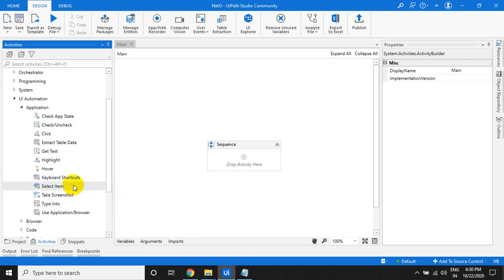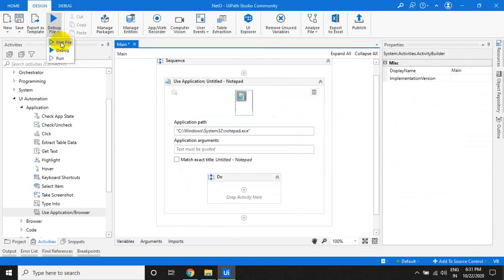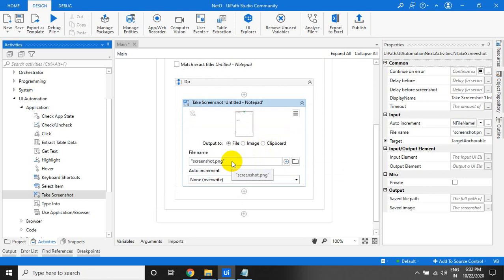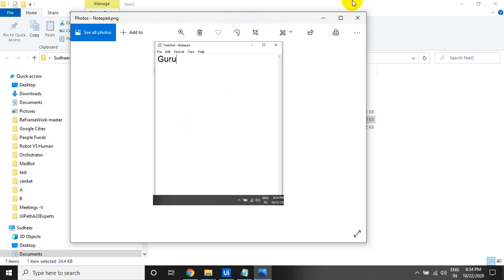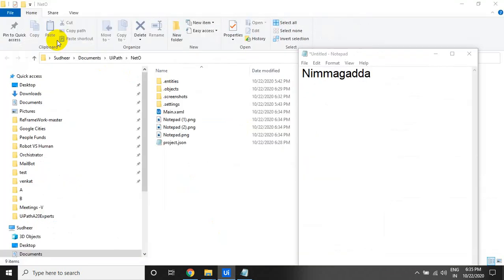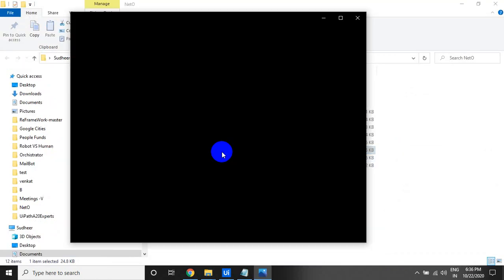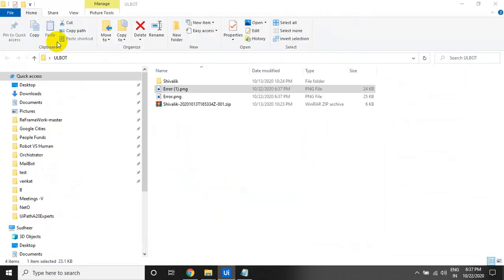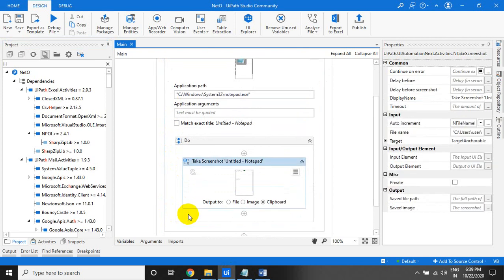Take Screenshot in 5 Different Ways in UiPath - UiAutomation Next Activities in UiPath UiPathLearner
UiPath New Activities Called Ui Automation Next , Taking Screenshot in Many Ways with Single Activity in UiPath , Great Feature

Thanks & Regards
Sudheer.Nimmagadda
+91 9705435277